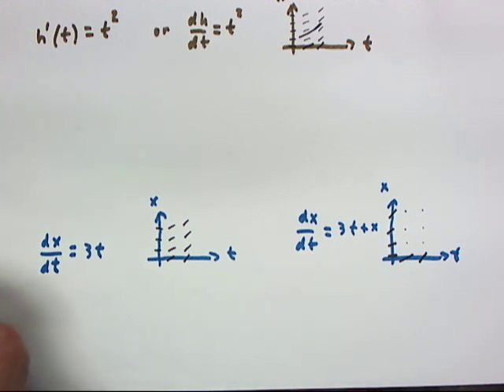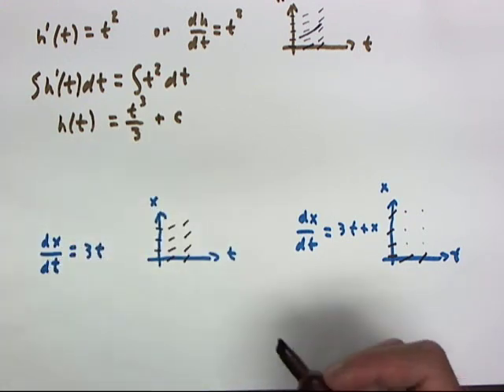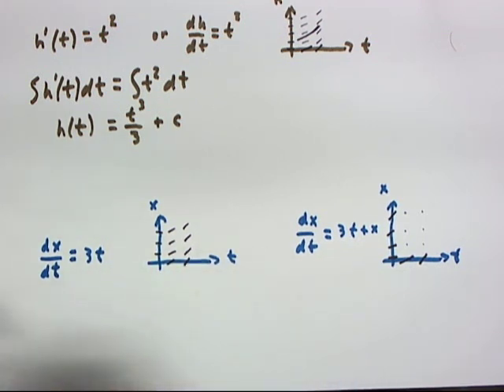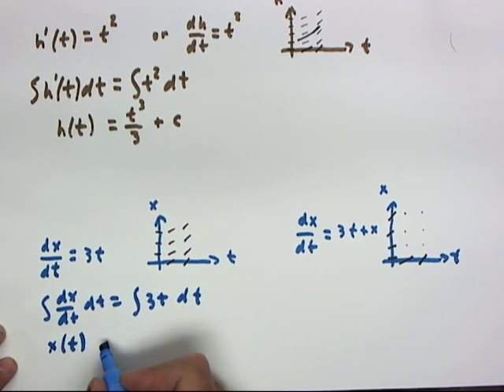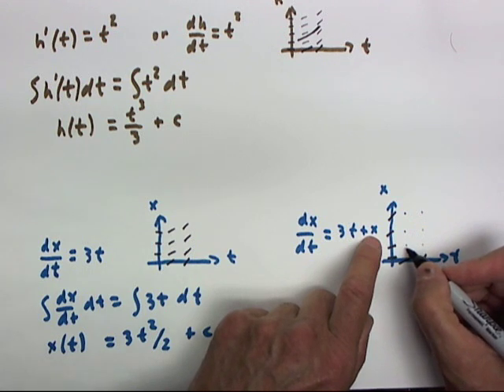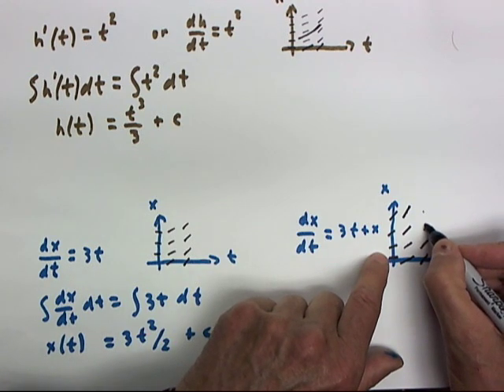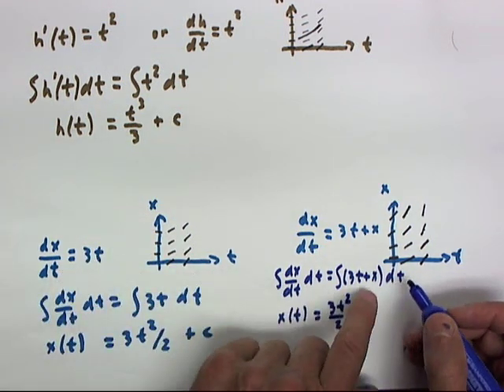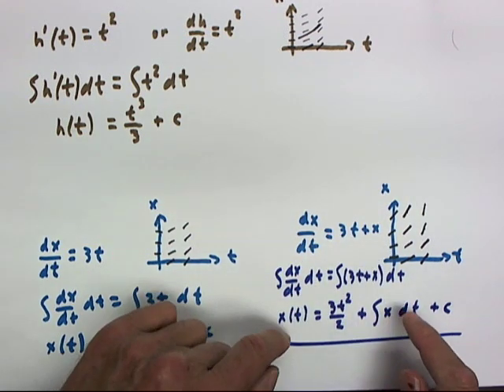integraing two simple equations